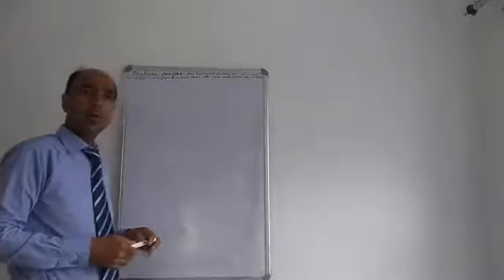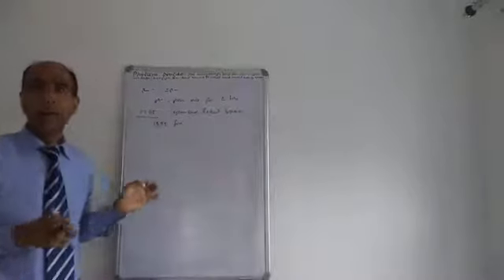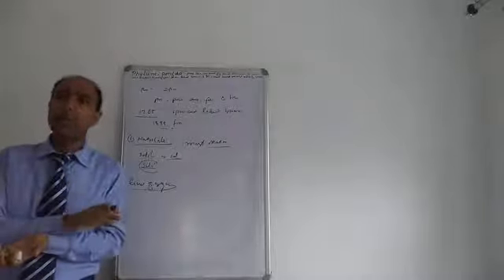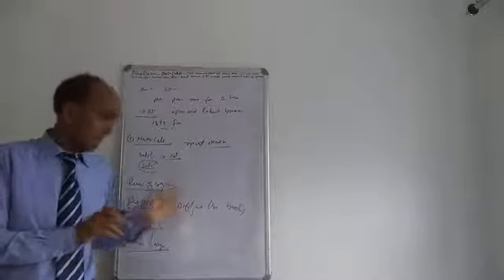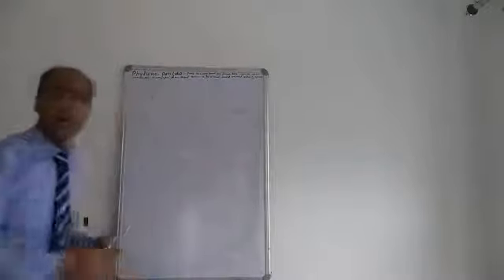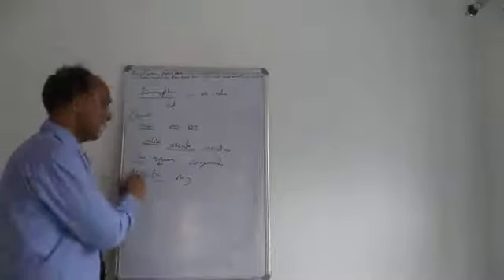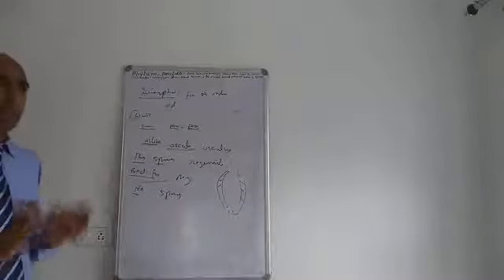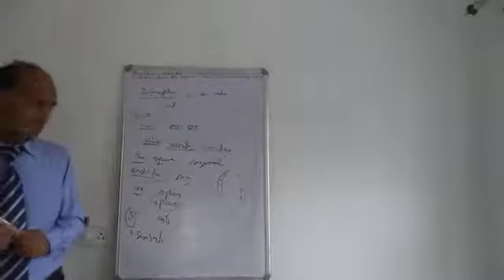Phylum porifera (General characters) Class11th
Pore bearing animals commonly called spongs.